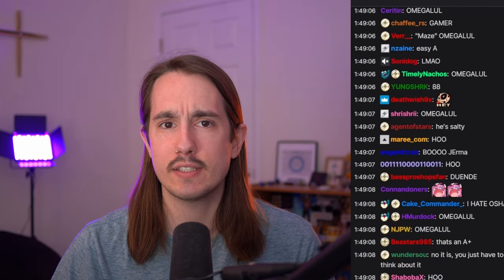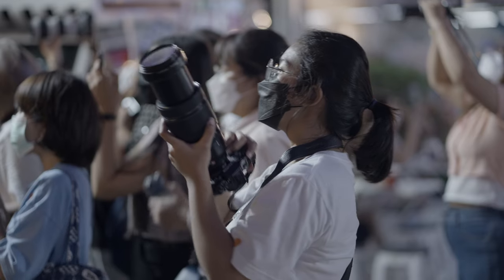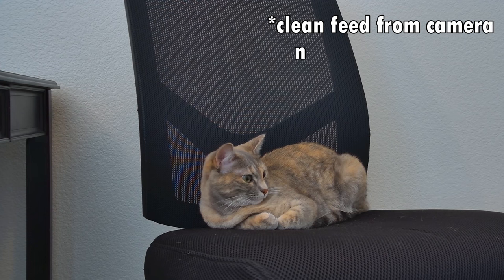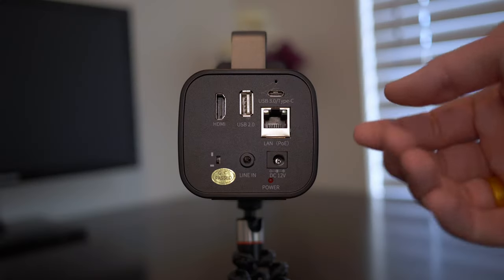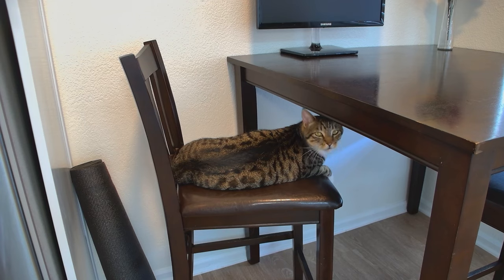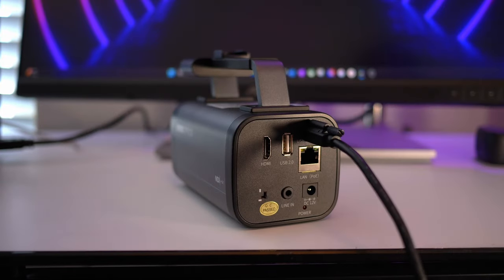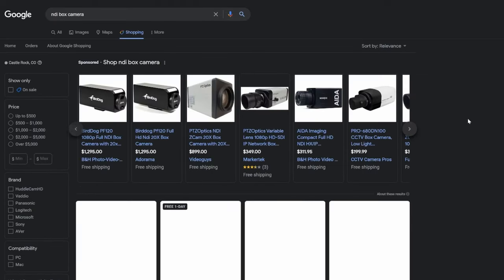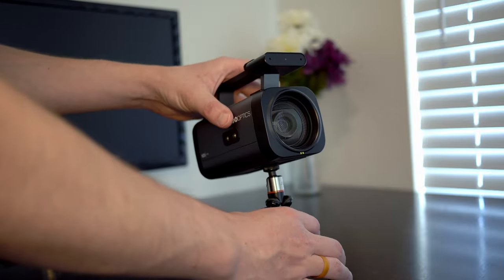Tired of bad webcam quality? Buy this! - PTZOptics Studio Pro Review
Are you looking for a camera upgrade but not ready to dive into the DSLR world? The PTZOptics Studio Pro is a fantastic looking camera packed with tons of features.

💼 About JB&A:
Based in San Rafael and Folsom, CA, JB&A is a value-add distributor of Broadcast and Pro AV technology. As part of the Exertis JAM division of DCC, we are committed to delivering the latest innovations to our clients, ensuring that they stay ahead of the technological curve.

Join us at JB&A and stay at the forefront of innovation.